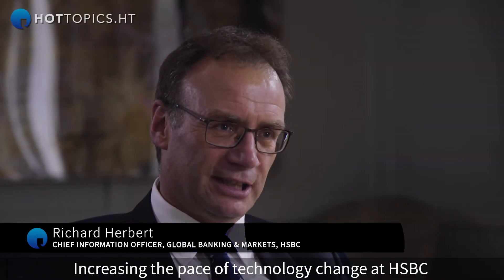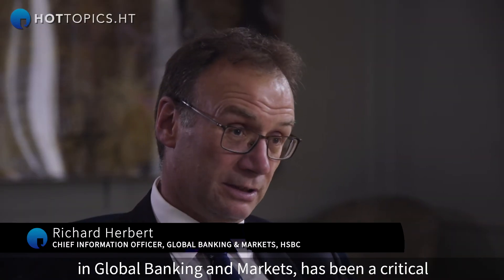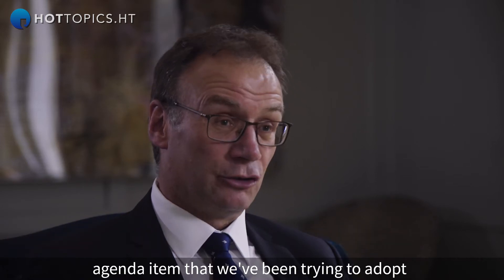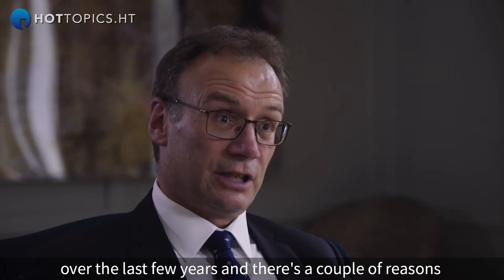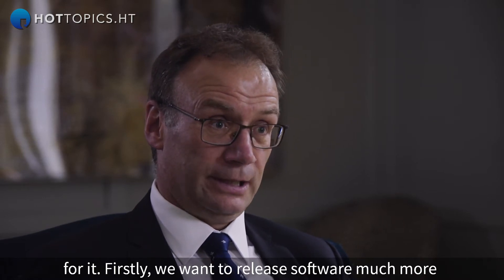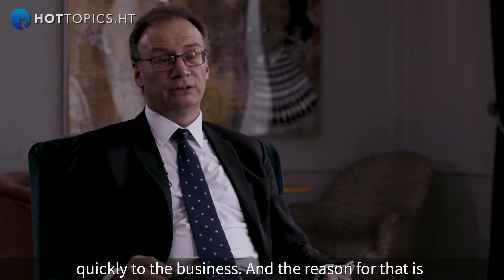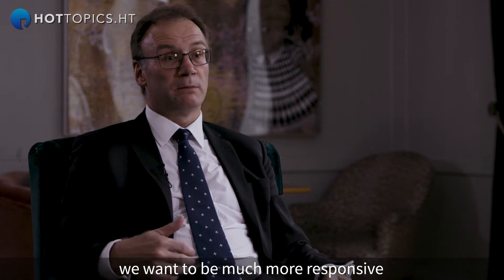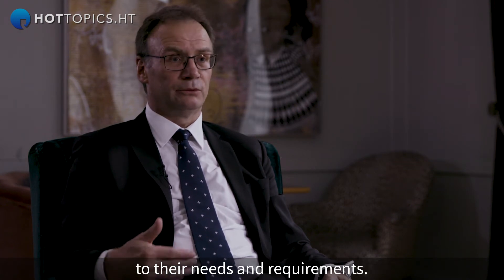How has HSBC's Global Banking team tripled its software releases in 4 years?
Richard Herbert, CIO of Global Banking & Markets, HSBC, explains how a continuous improvement mindset has enabled the business to roll out more software upgrades, reduce incidents and become a more responsive vendor for clients.